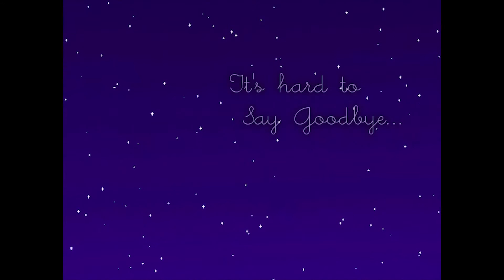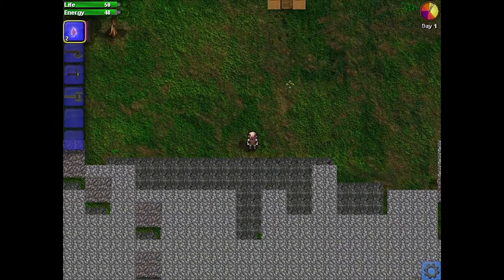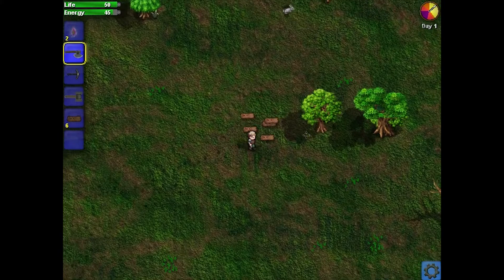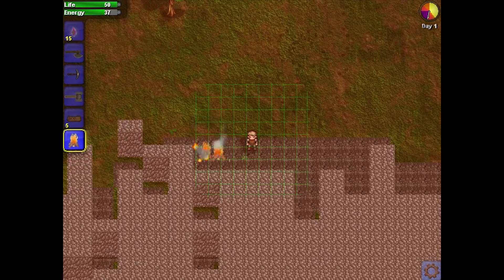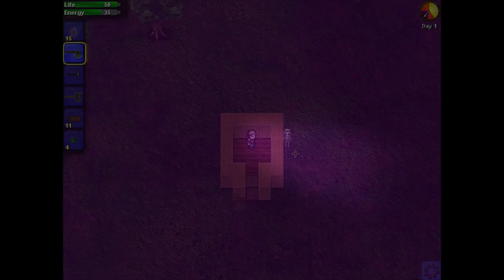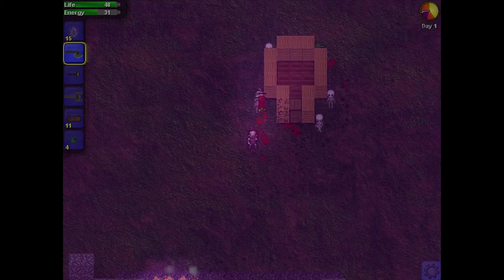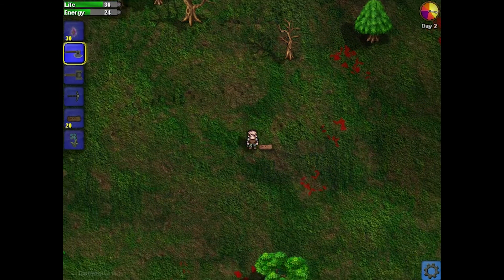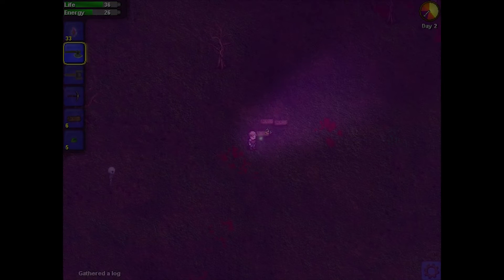Rogue Harvest Gameplay (Early Access Game)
Rogue Harvest is an Early Access open world survival game on steam. The developers sent me a key, and although it's a bit of a generic premise, I decided to check it out anyway. I personally like very difficult survival games where the gameplay reinforces the fact that you're struggling to make it in the world. Rogue Harvest promised this, touting features such as permadeath.

Sadly, Rogue Harvest does not have obscenely hard gameplay. It doesn't even have challenging gameplay. Undead come out during the night in waves, and I was able to slaughter them head on as if I were Rambo. The graphics seem to be placeholders for the most part. At least I hope they are, because they look mismatched and awful.

There are  random fantasy elements in Rogue Harvest for seemingly no reason, and some vague story that has unskippable cutscenes combined with no real bearing on the gameplay.

I can't believe they're charging money for this on steam right now. Yes, it could get better in the future. The game is certainly in development, but if I had spent my money on this game, I would have felt ripped off.

All Rogue Harvest needs to do is deliver on the promise of a harsh, harsh world to survive in. Right now, it doesn't do that. Leaving aside the graphics and horrible usability issue, even the core gameplay is lacking.